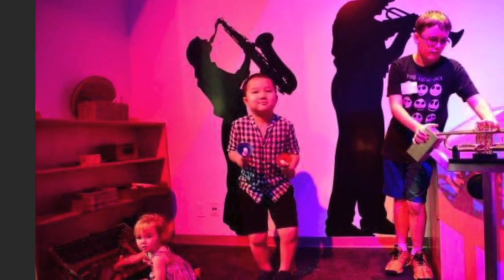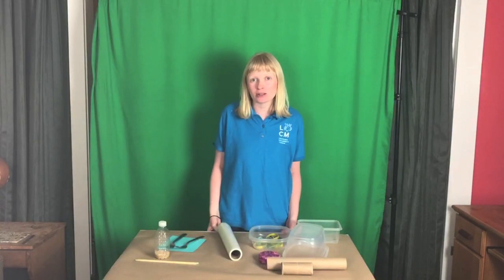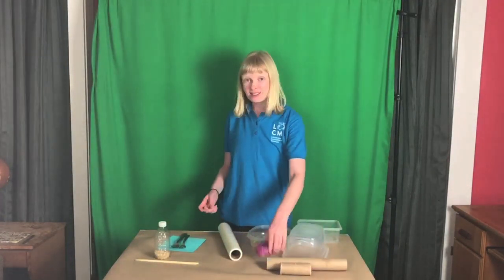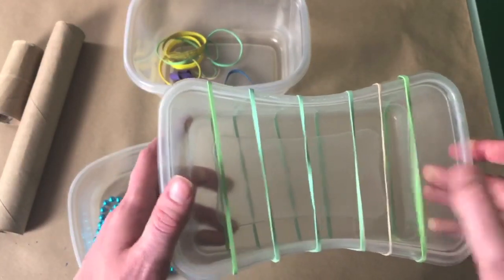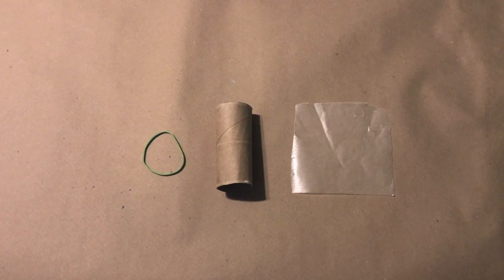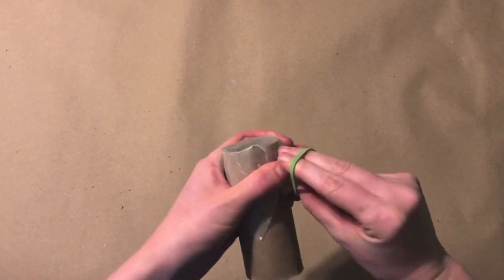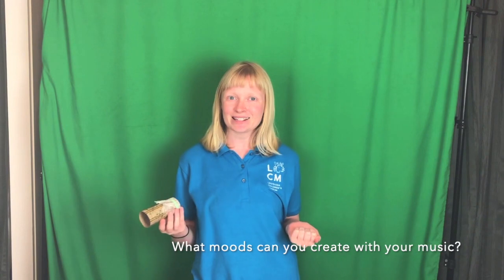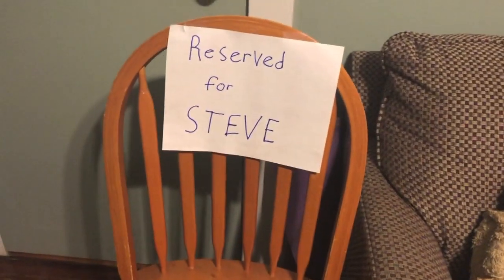Connections At Home: Make Your Own Instruments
At Louisiana Children's Museum, we love to hear you playing in our Jammin' House. Now Make Your Mark Gallery Assistant Ayla teaches you how to make your own percussion, string, and wind instruments so you can have your very own concert at home!